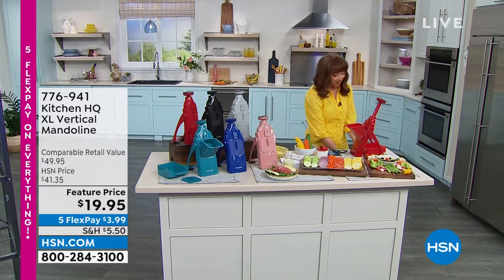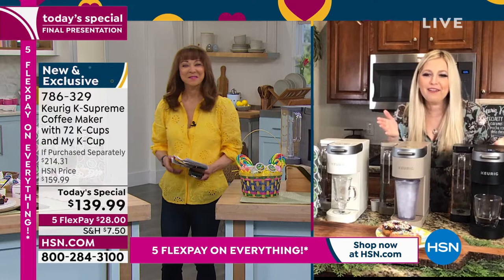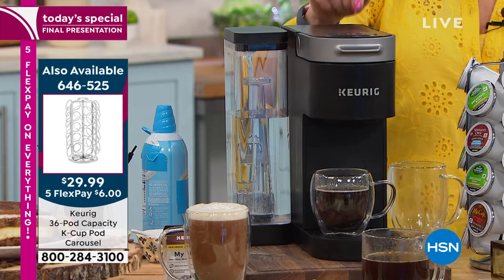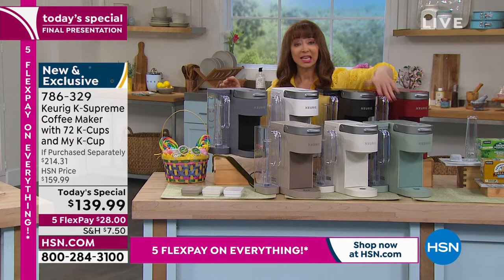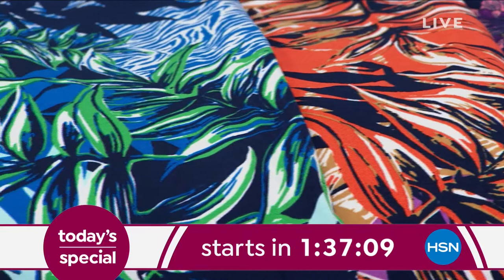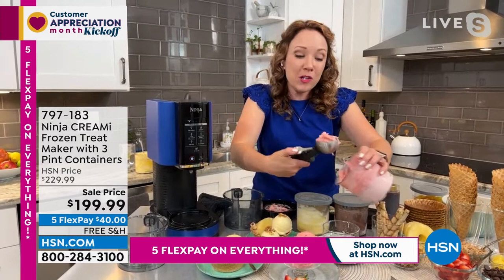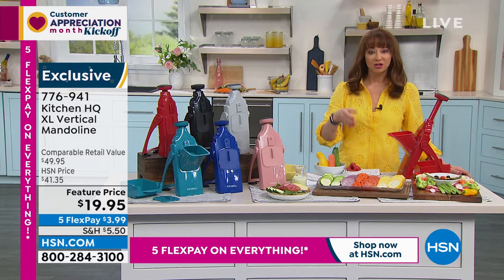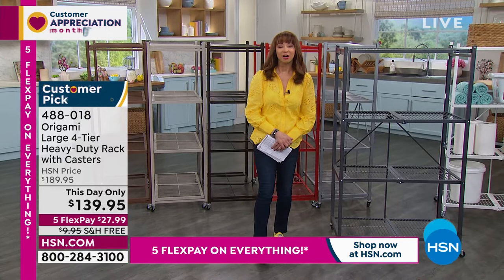HSN | Kitchen Essentials featuring Keurig 04.02.2022 - 10 PM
Shop an extensive collection of cookware, kitchen tools and accessories featuring the Keurig brand.